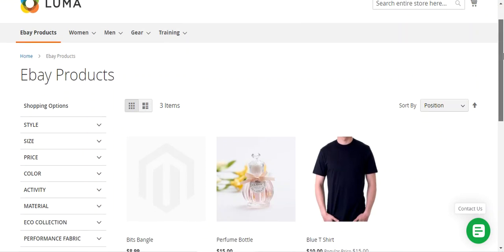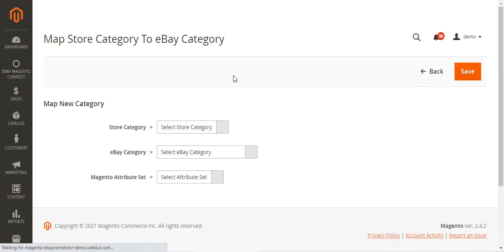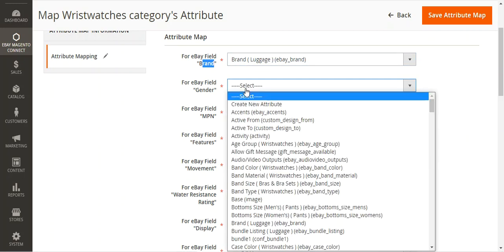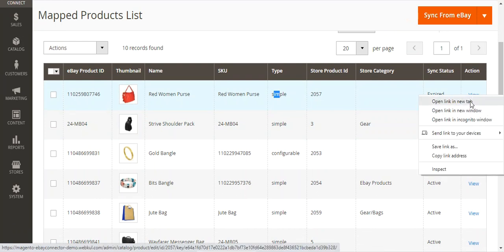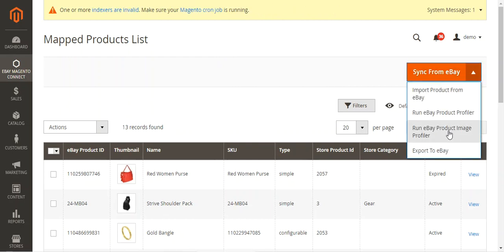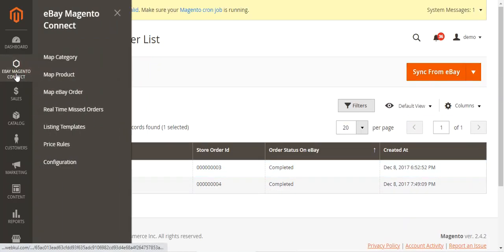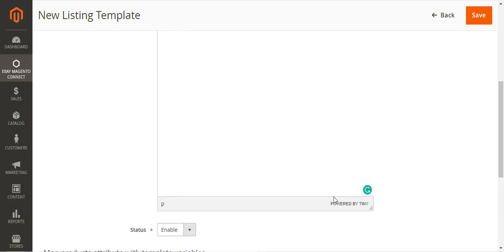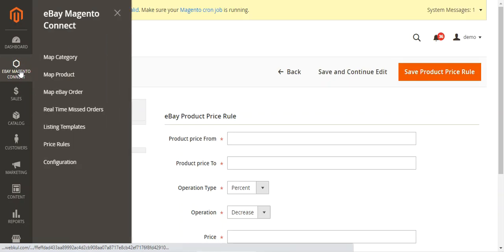Magento 2 eBay Integration Plugin - Management Options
Magento 2 eBay Integration Plugin - Integrate Magento 2 store with eBay marketplace and synchronize products, categories, and orders. One can also export Magento 2 products to eBay stores & vice-versa. Merchant can start selling on the eBay marketplace very easily.

In this video, we have shown the management options available at the admin's end after the successful installation of the plugin itself.

2. Raise a Ticket via our HelpDesk system